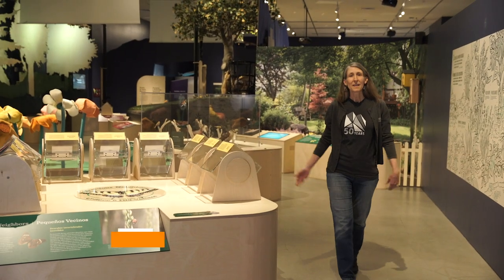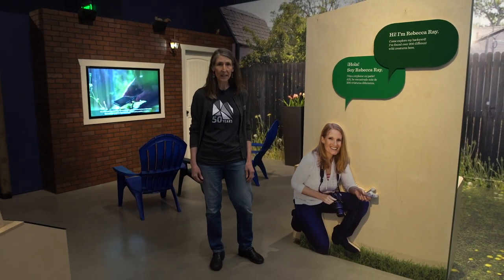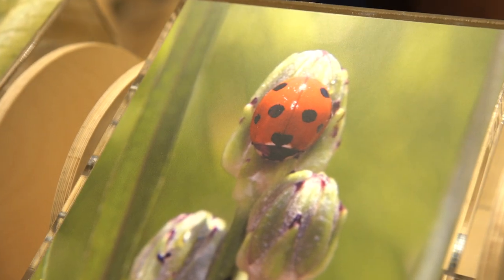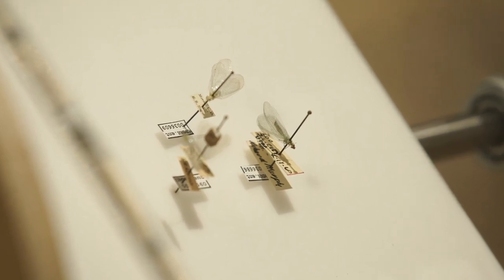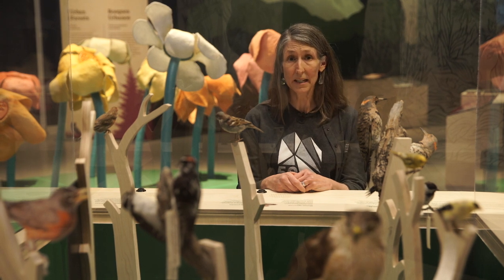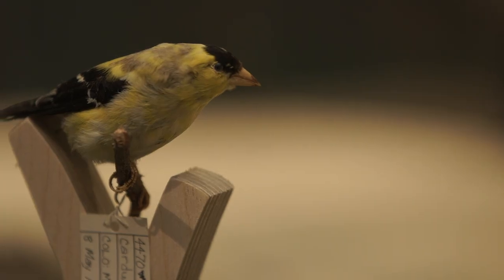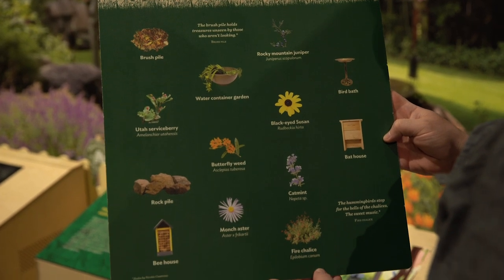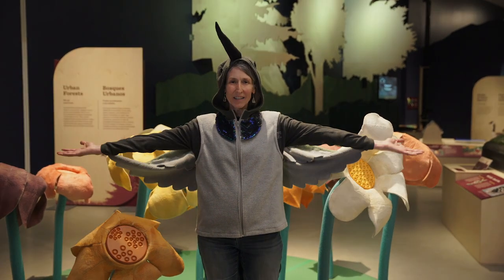Virtual Field Trip — Backyard Nature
What can you discover in your own backyard? Join a Museum Exhibit Developer to dig into the amazing world of backyard nature. Use your keen sense of observation to find the hidden worlds in your own backyard by noticing birds, insects, plants and more!